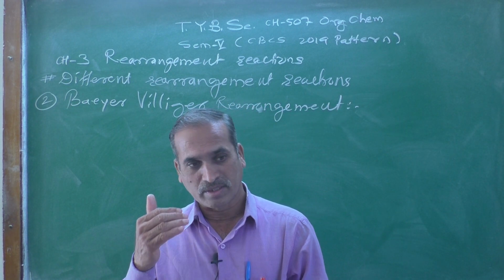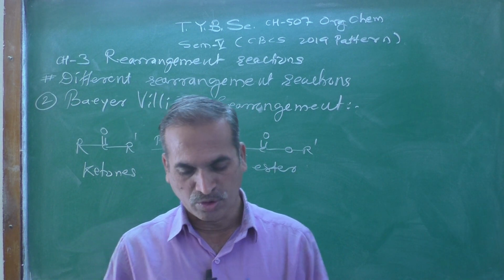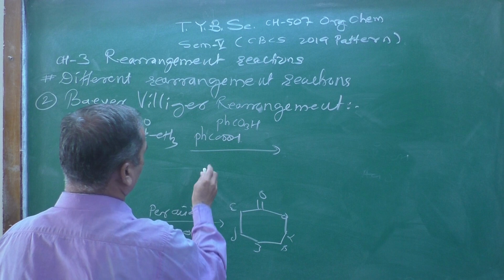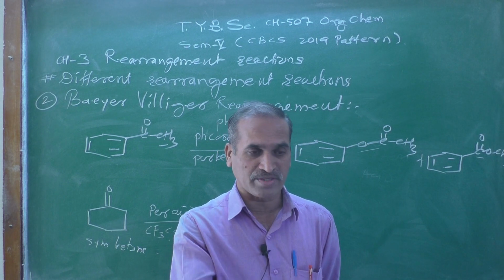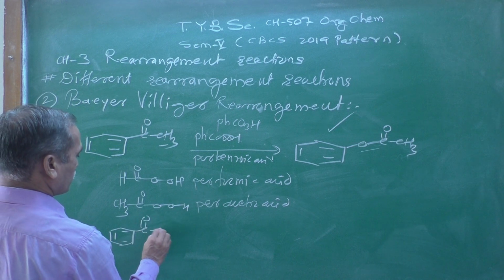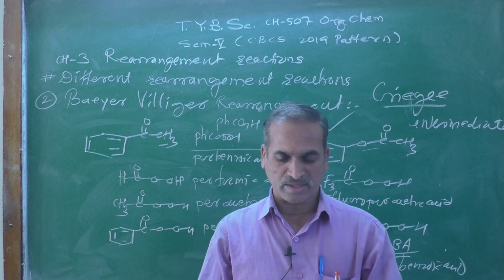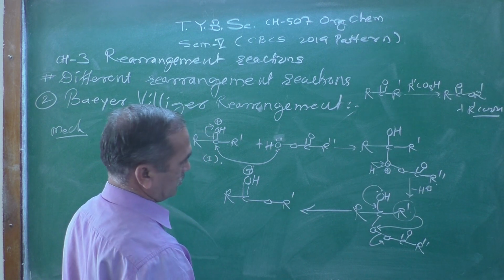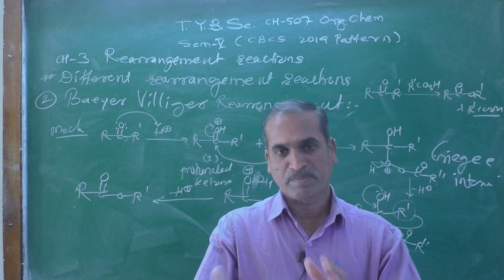Lect-8 TYBSc. Sem-V CH-507 Org Chem CH-3 RR ( CBCS 2019 Pattern)